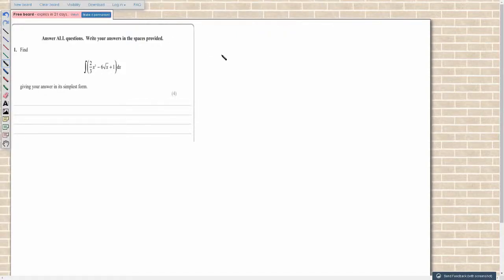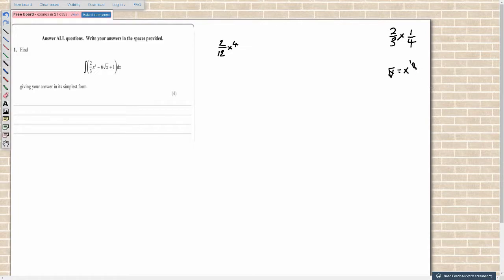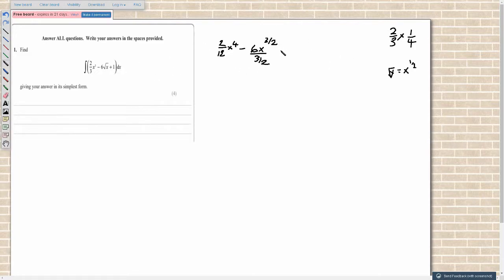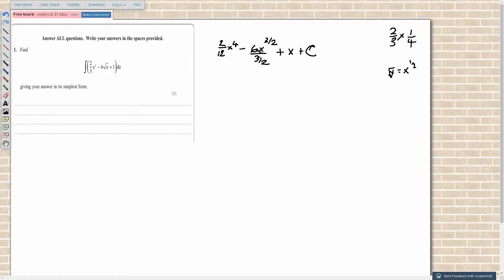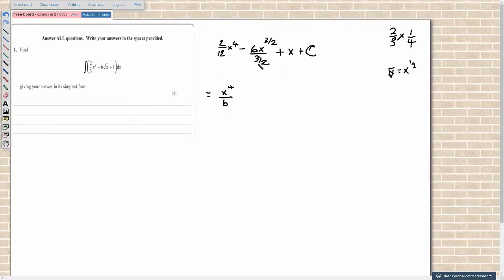Edexcel AS Level Pure Maths June 2018 Exam Paper Q1 (Integration)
This is Q1 for the May/June 2018 Pure Maths 1 exam paper
Q1 covers integration (4 Marks)

The rest of the paper is being uploaded over the week on my channel, please do check the rest if you need any help with the remaining parts of the paper, If you have found the paper helpful please do subscribe!